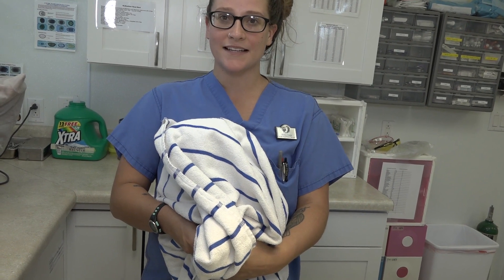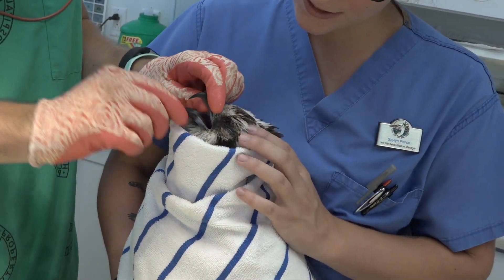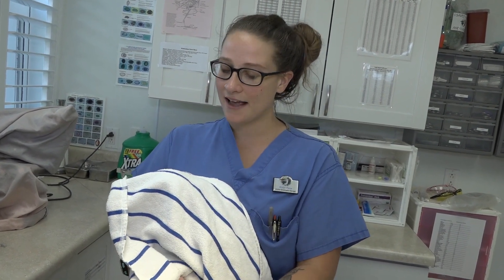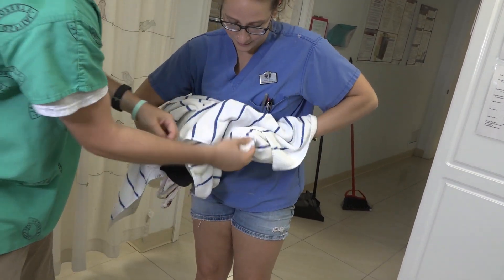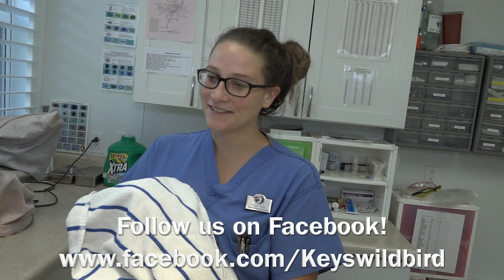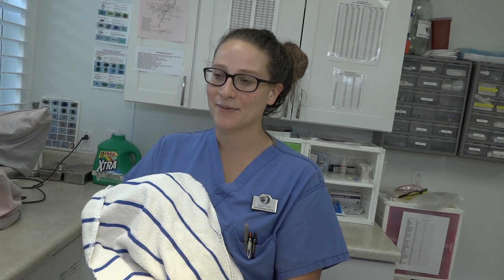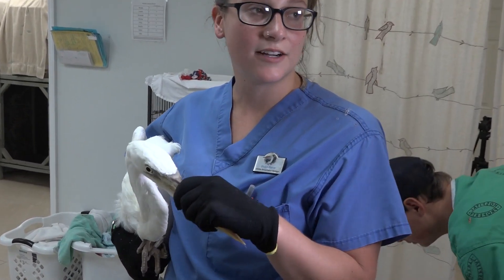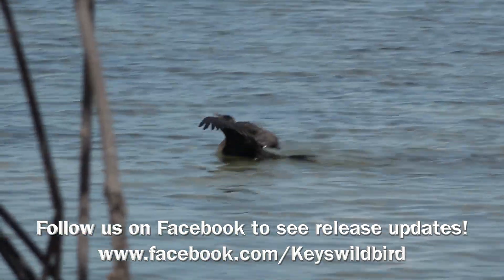TV88 visits the Wild Bird Rehabilitation Center located in Tavernier, Florida Keys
This video has been produced by TV88 for posting on this platform as well as on other platforms including Facebook

A website which is 'The Destination for Information about Marathon, Key Colony Beach, the rest of The Middle Keys, The Upper Keys, and The Lower Keys of The Florida Keys'.

This video will also be broadcasted on TV88 as long as it remains current.

All video productions are available for anyone to share, or post on their personal or business websites, or on their social media pages and channels, provided the content is in its entirety.

Enjoy original music put in to music videos, performed locally at different venues in The Florida Keys.

to participate in our Conch Records Music Video Fests.

is where you will enjoy watching videos and learning more about our locally owned businesses, municipalities, non-government organizations, and local events taking place.

Learn more about The Florida Keys by going - A website which is 'The Destination for Information about Marathon, Key Colony Beach, the rest of The Middle Keys, The Upper Keys, and The Lower Keys of The Florida Keys'.